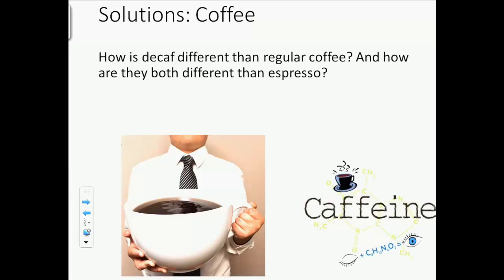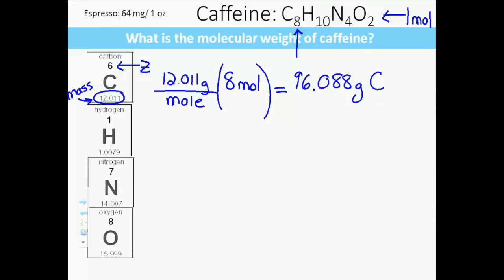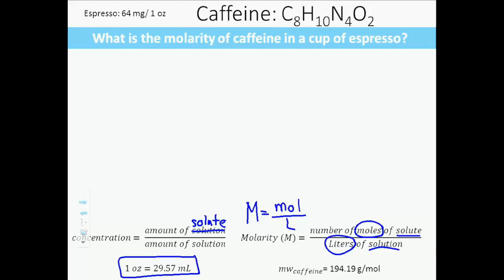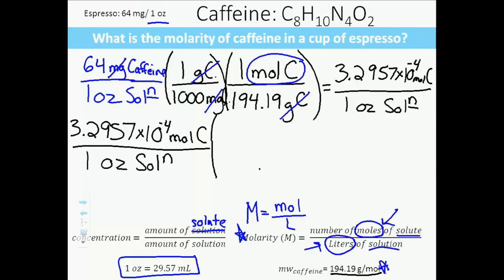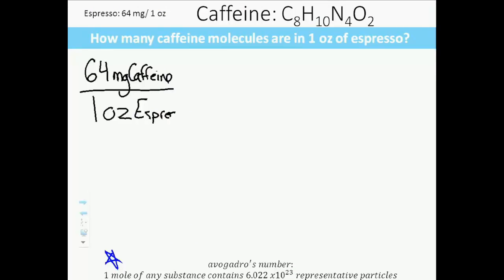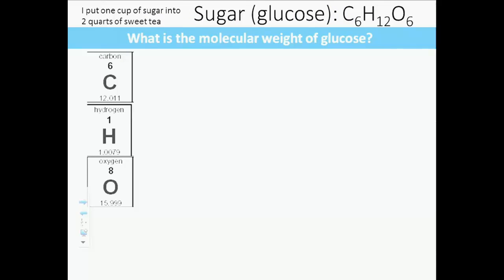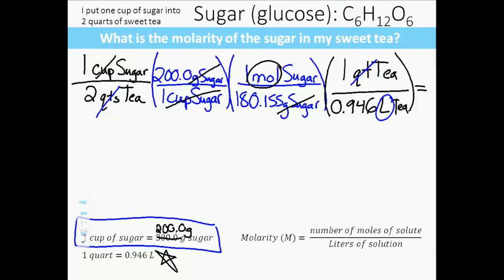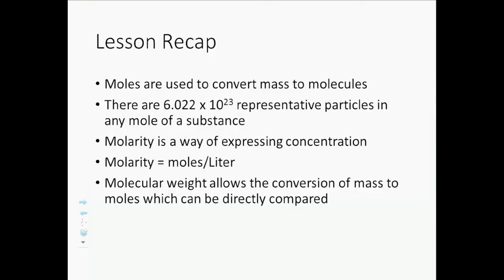Molarity and Moles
This video explains how to determine molarity of a solution by explaining molecular weight and molar conversions. Specifically, how to: calculate molarity, determine molecular weight, convert grams to moles, and convert moles to molecules.